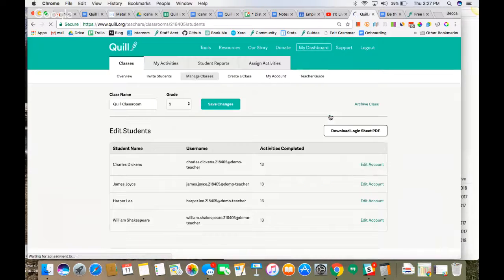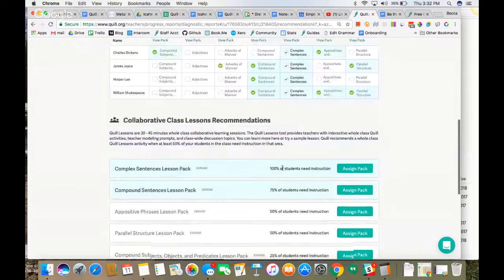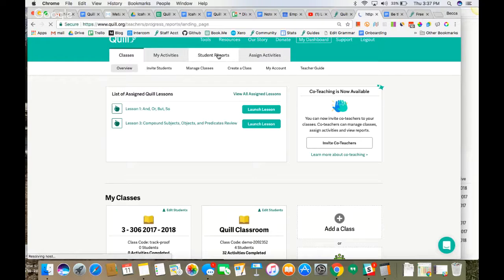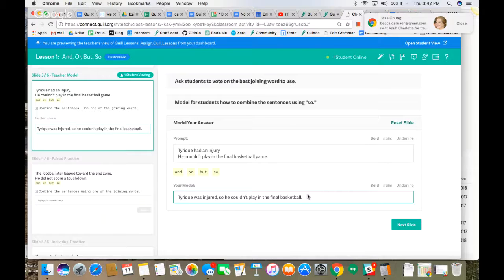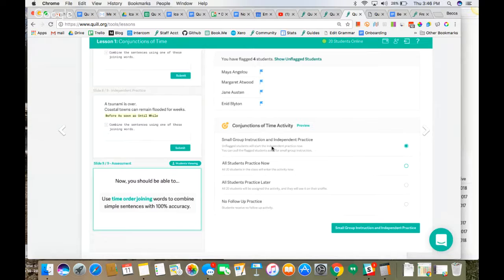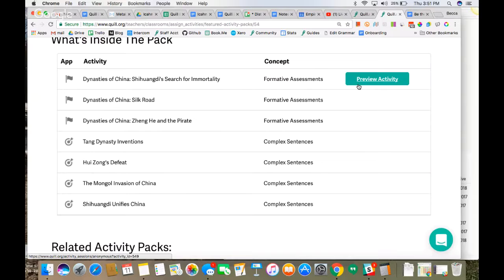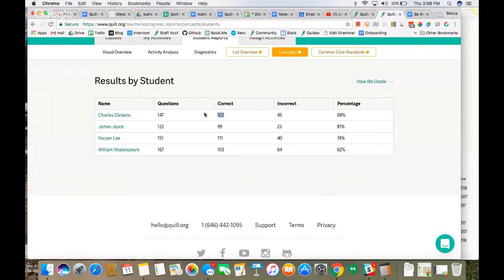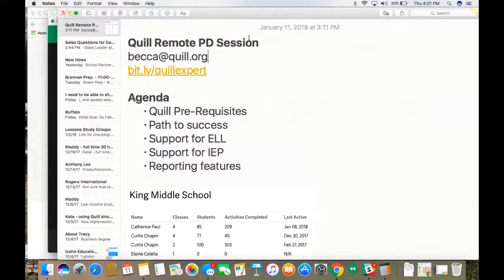Quill PD for King Middle School